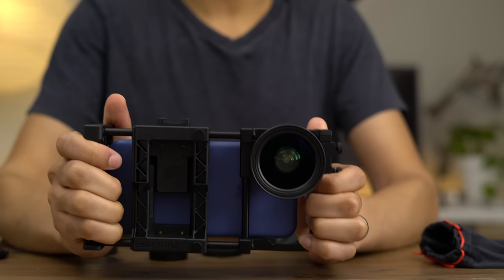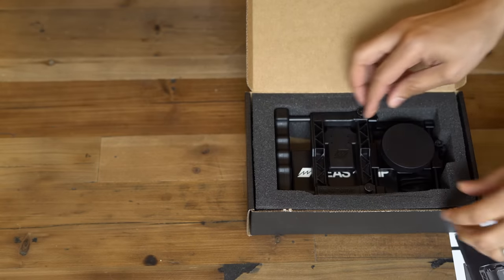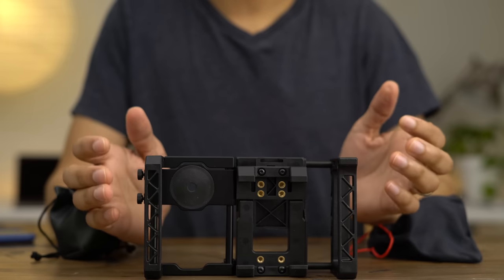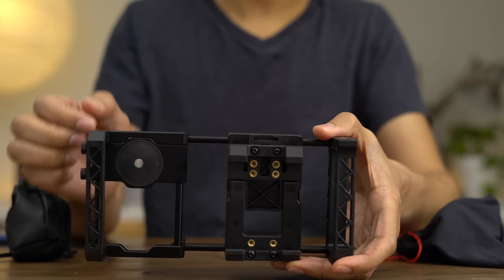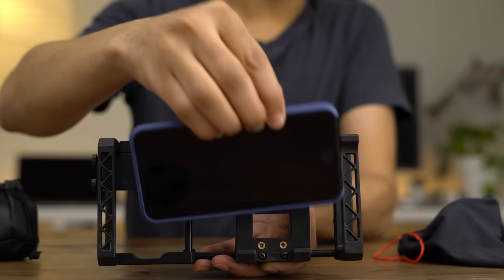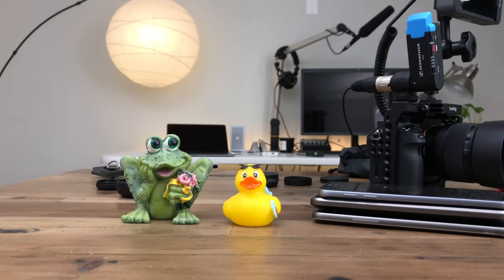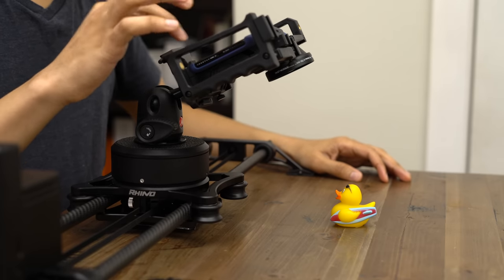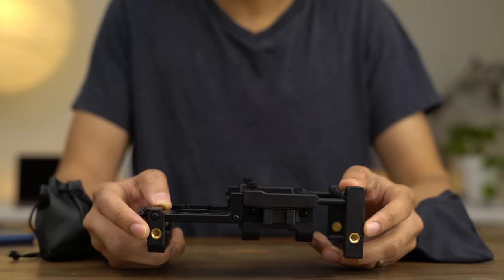Improve iPhone videography with the Beastgrip rig + lens adapter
The Beastgrip can help improve iPhone videography. or B&H